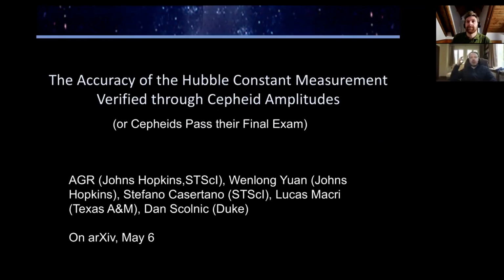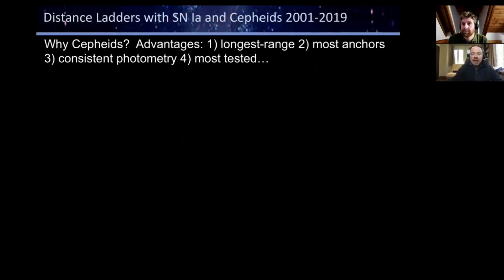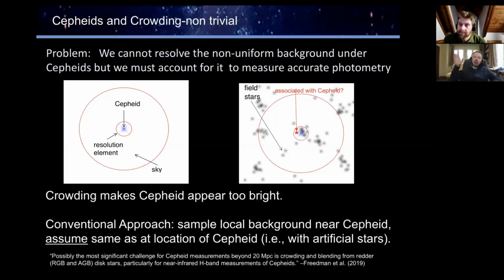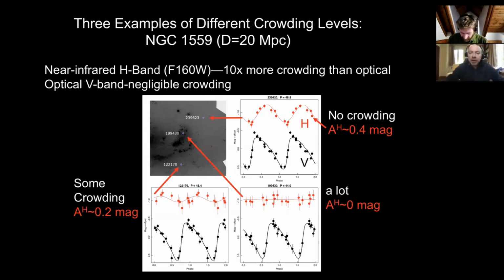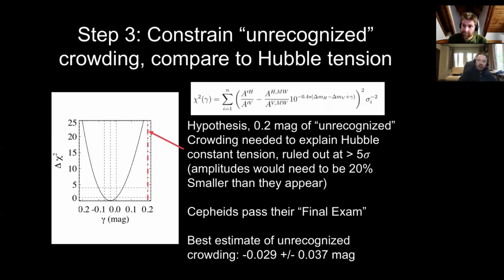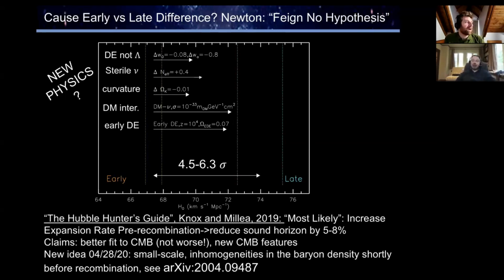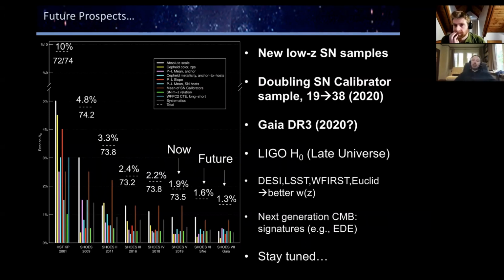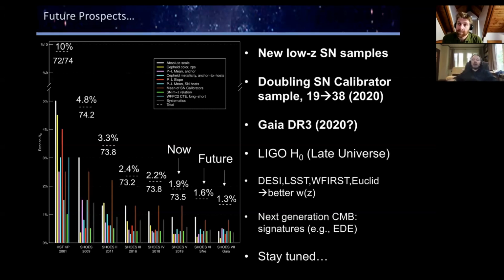Adam Riess - Cepheid crowding is not the cause of the Hubble tension.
Adam tells us about what he and collaborators considered to be the leading candidate for a systematic error in the SHOES measurement of the expansion rate of the Universe. This is "Cepheid crowding", the possibility that background sources change our interpretation of Cepheid brightness, ruining one step in the SHOES distance ladder.

They devise a nice way to test whether the crowding is correctly accounted for and find that it is. So crowding cannot be the "explanation" of an error in the distance ladder measurement of H0.

He also stresses that both the early and late universe measurements of H0 are now backed up by multiple different measurements. Therefore, if the resolution isn't fundamental physics, then no single systematic can entirely solve the tension.

We also discuss a few topics around the H0 tension, including what resolution of the tension he would pick as most likely if forced to gamble (answer: a deviation from vanilla ΛCDM in the early universe 😲).